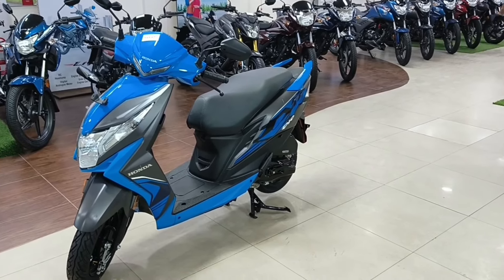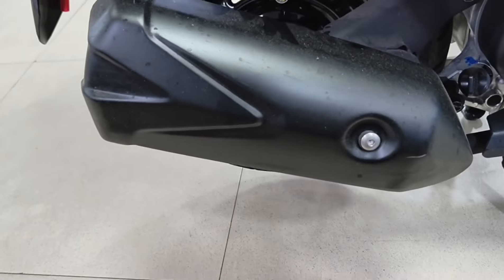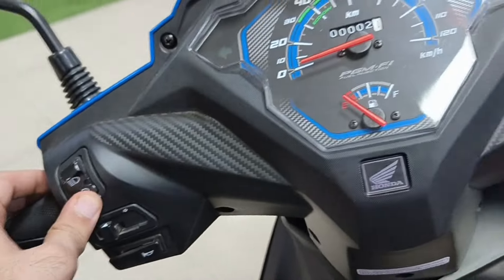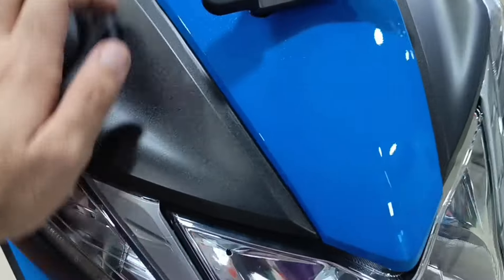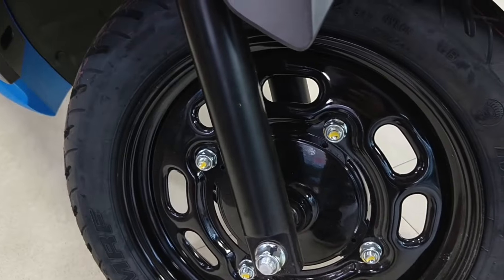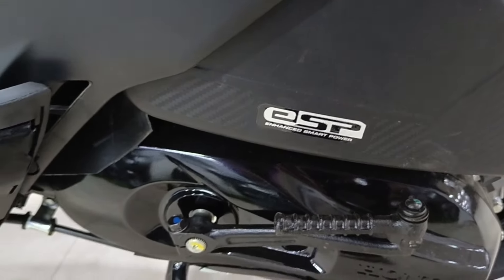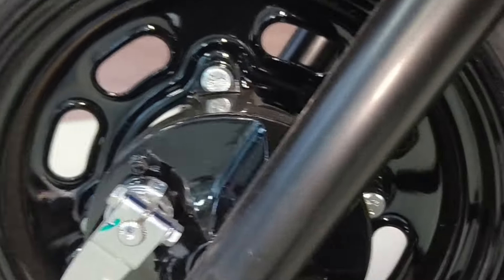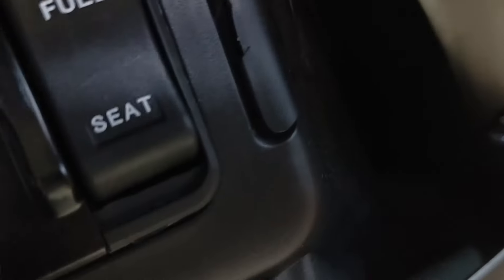Honda Dio 110 cc Blue Colour | Best scooter after activa | Only 90 Thousand